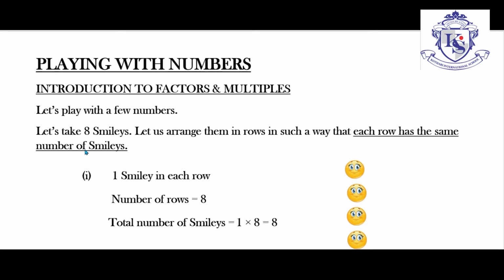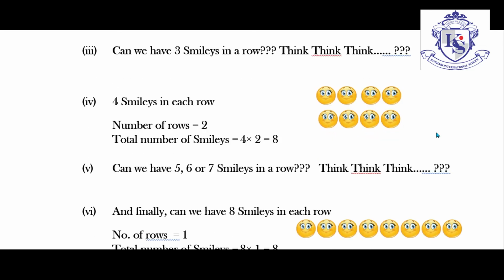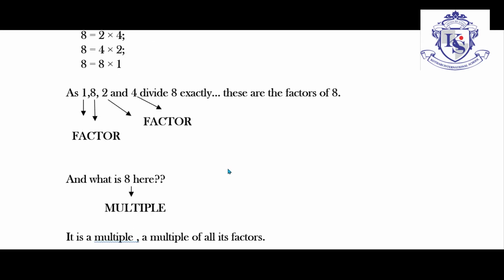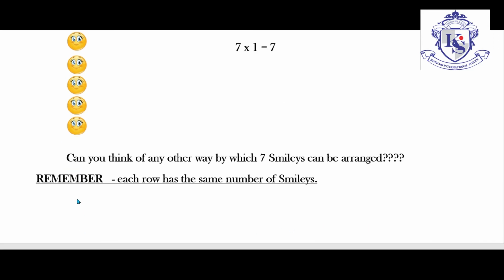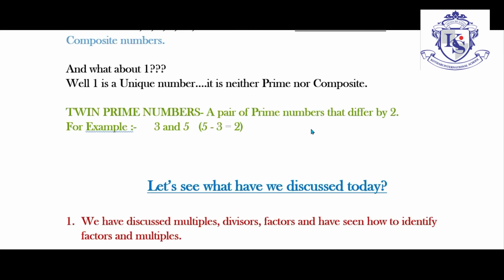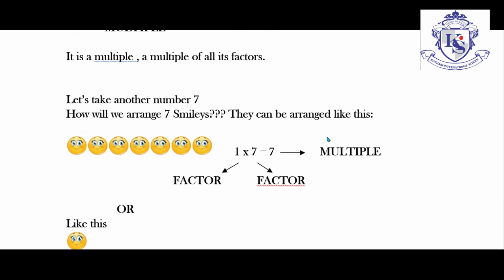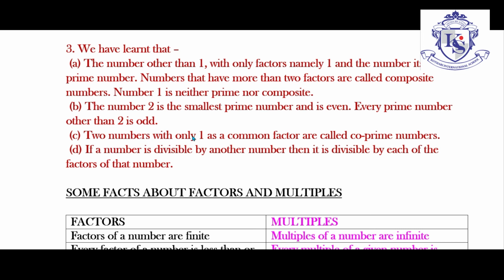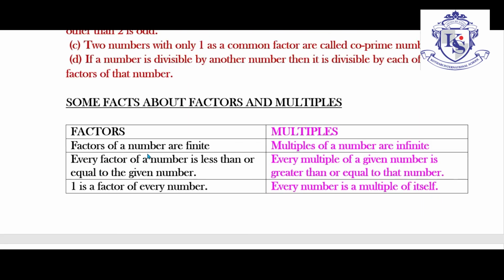Grade 6 Maths - Playing with Numbers (KIS)